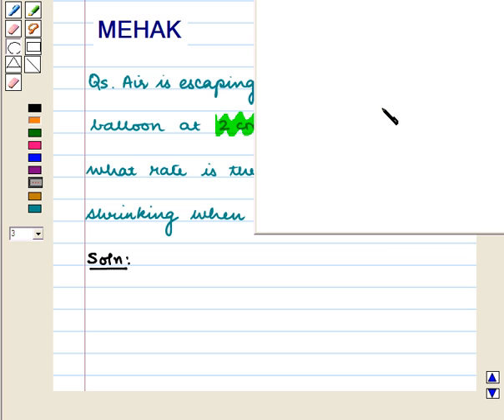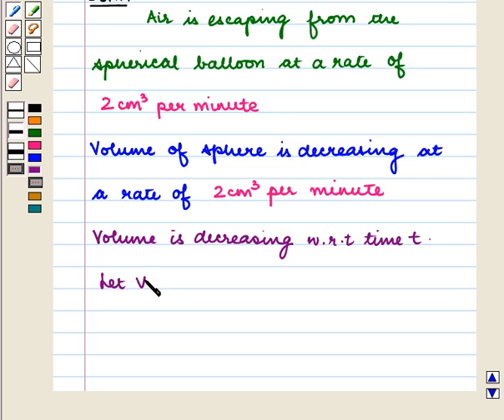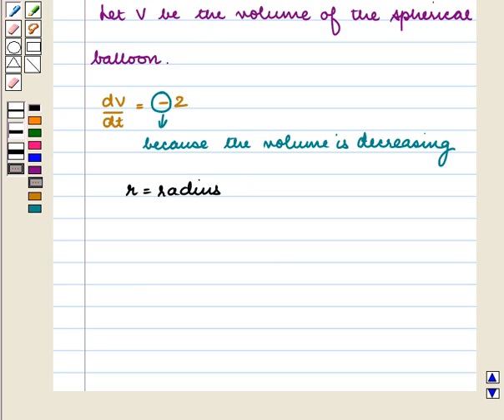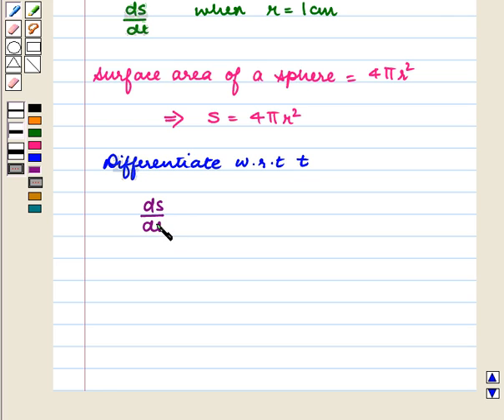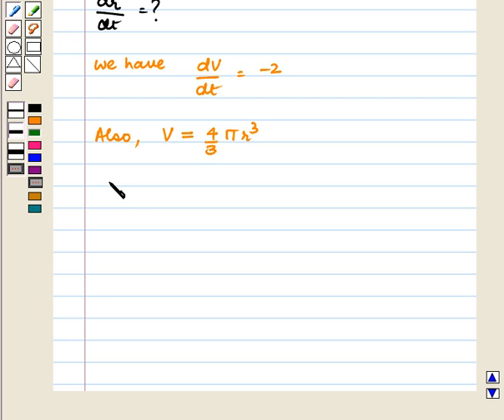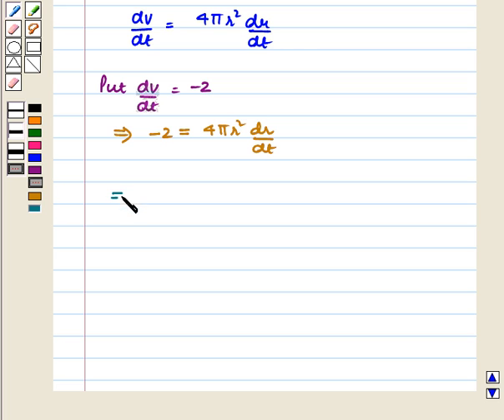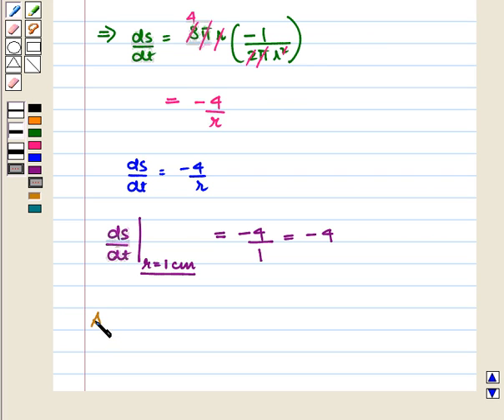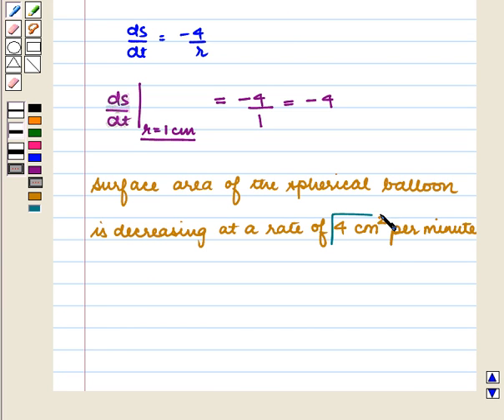Final Maths 12A CCUS APPLICATION OF DERIVATIVES SE10